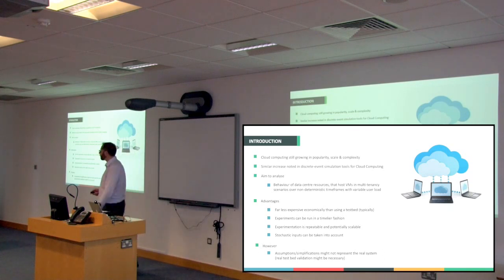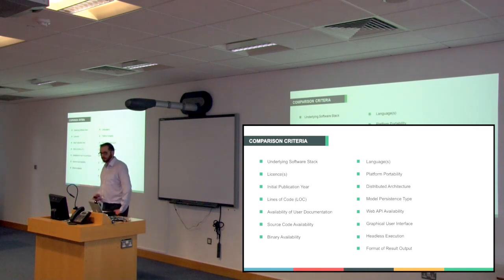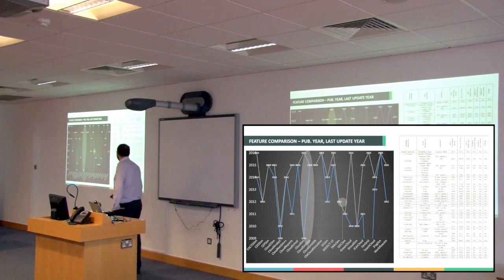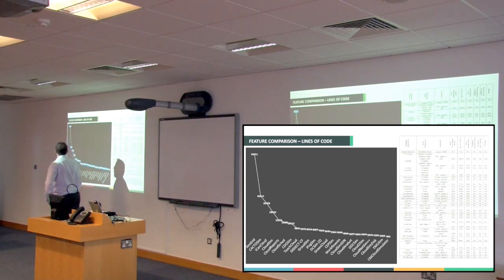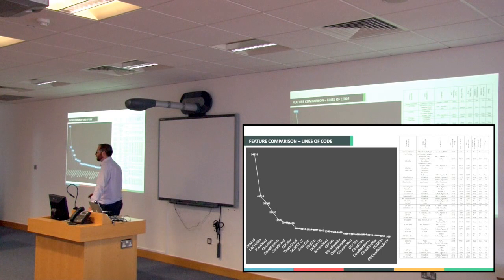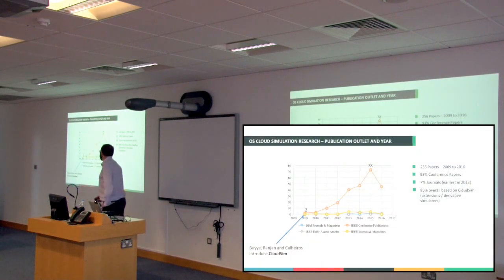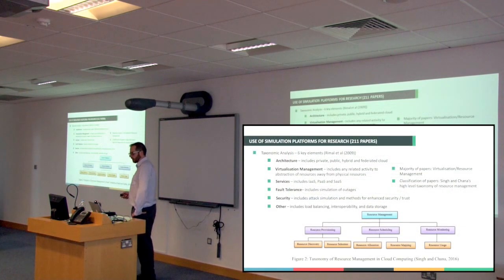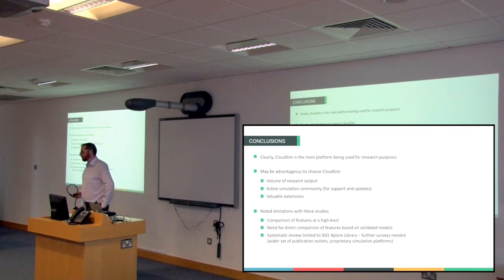A Review of Cloud Computing Simulation Platforms and Related Environments [Dr. James Byrne, DCU]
Dr. James Byrne presents a review of cloud computing simulation platforms and related environments. He provides an overview and multi-level feature analysis of DES tools for cloud computing environments and discusses how these cloud simulation platforms are being used for research purposes.